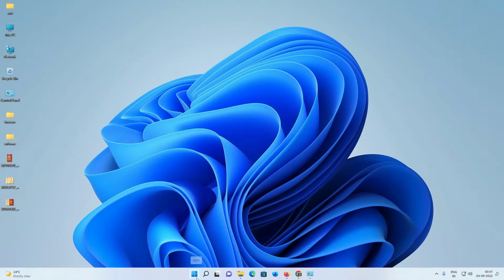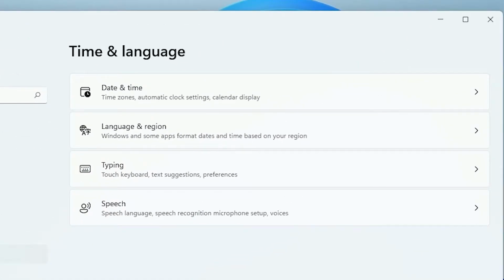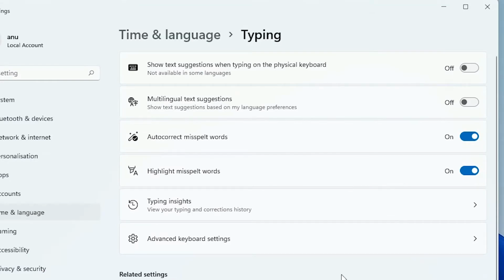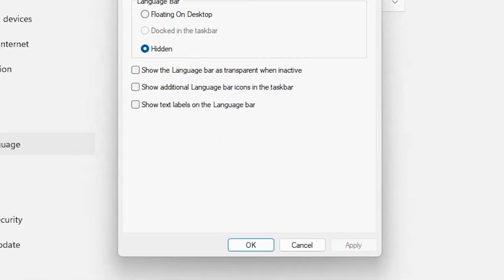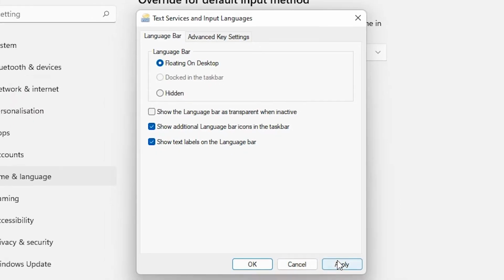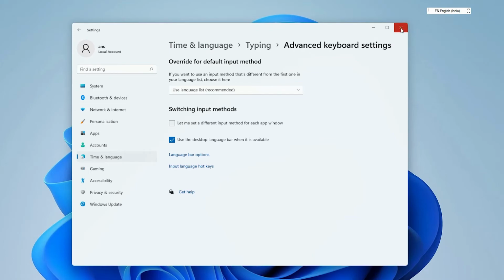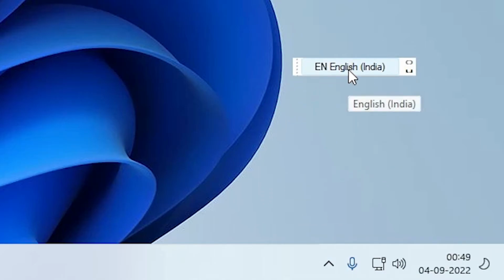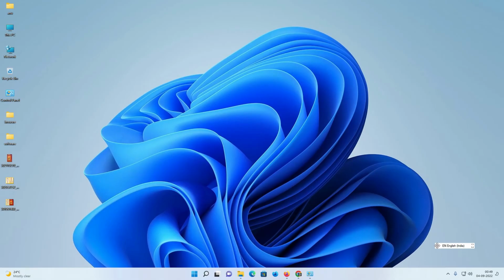How to Fix Language Bar Missing In Windows 11 PC or Laptop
In this Video We are going to see How to Fix Language Bar Missing In Windows 11 PC or Laptop by the Simplest  Way.